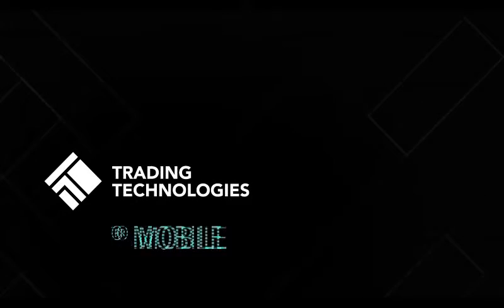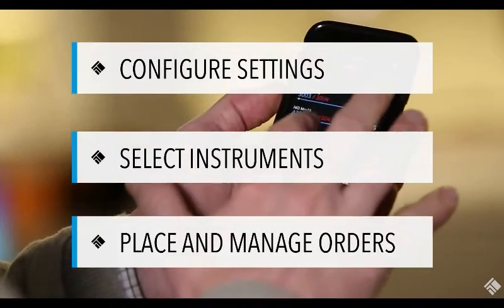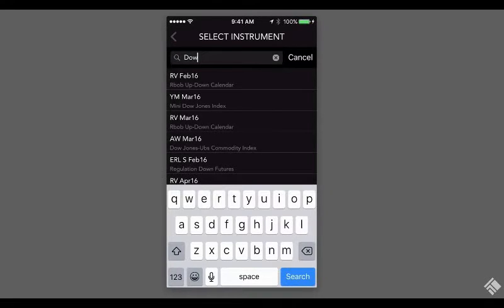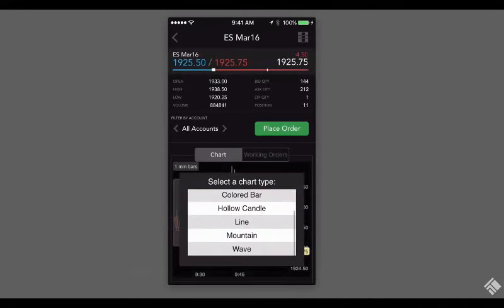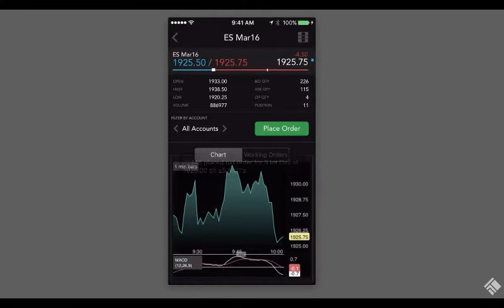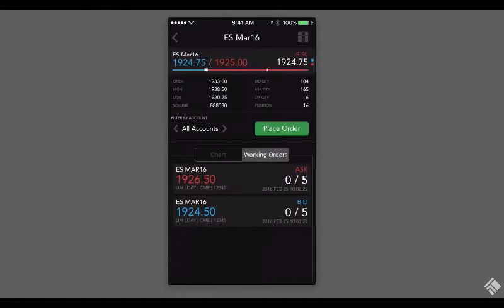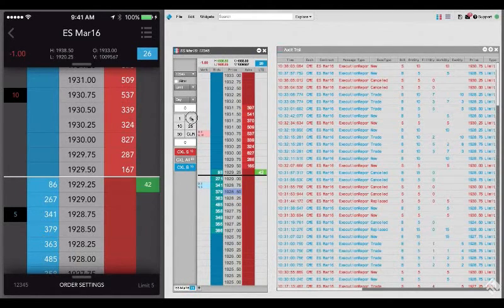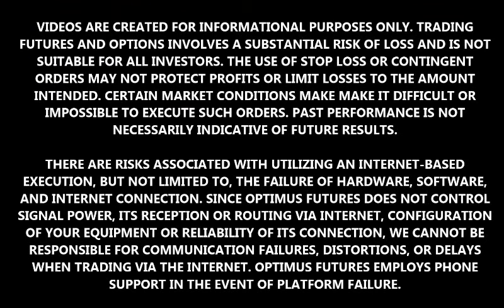TT® Mobile - Accessing the TT Platform From Mobile Devices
TT Mobile gives you access to the TT platform through an interface tailored to the mobile experience. In this video we’ll learn how to set up TT Mobile and use it to view markets and trade from your mobile device. Android and iOS apps let you monitor trades and positions on your mobile devices, view market data for multiple contracts across multiple exchanges and trade through the same infrastructure you would when accessing TT from your desktop

Interested in hearing what other traders think about TT®? Have questions about platforms and technical question? Visit our forum: